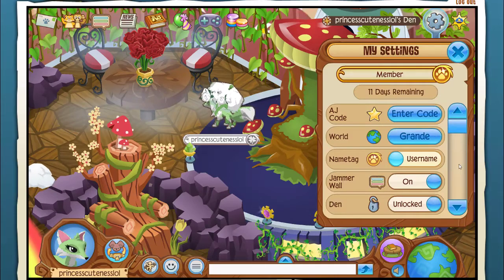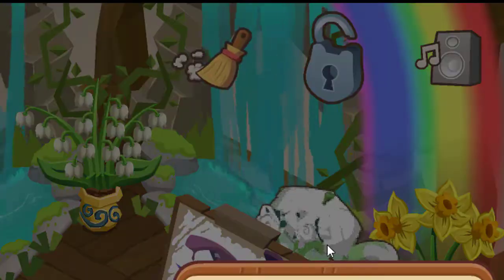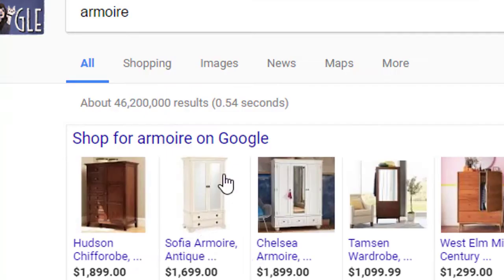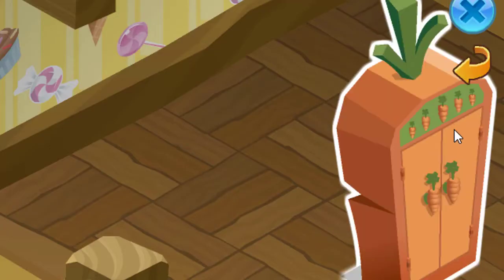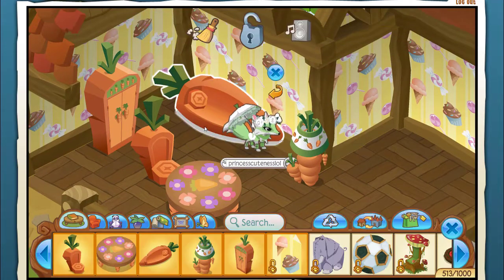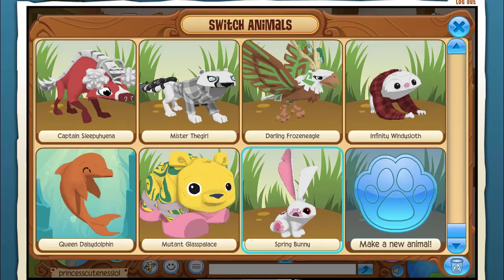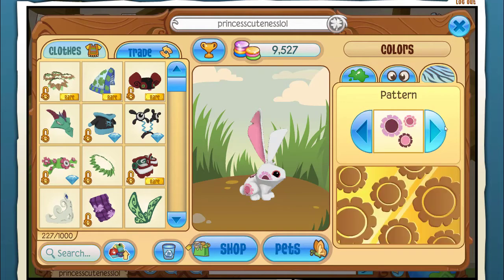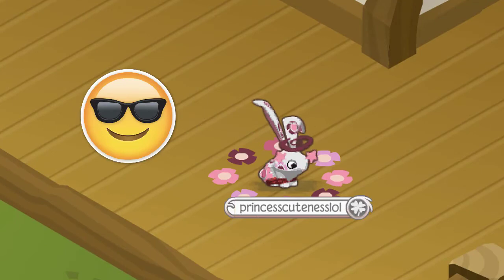GETTING A SPRING BUNNY | Animal Jam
the title is weird.

but it's not click bait.

( ͡° ͜ʖ ͡°) ( ͡° ͜ʖ ͡°) ( ͡° ͜ʖ ͡°) ( ͡° ͜ʖ ͡°) ( ͡° ͜ʖ ͡°) ( ͡° ͜ʖ ͡°) ( ͡° ͜ʖ ͡°) ( ͡° ͜ʖ ͡°) ( ͡° ͜ʖ ͡°) ( ͡° ͜ʖ ͡°) ( ͡° ͜ʖ ͡°) ( ͡° ͜ʖ ͡°) ( ͡° ͜ʖ ͡°) ( ͡° ͜ʖ ͡°) ( ͡° ͜ʖ ͡°) ( ͡° ͜ʖ ͡°) ( ͡° ͜ʖ ͡°) ( ͡° ͜ʖ ͡°) ( ͡° ͜ʖ ͡°) ( ͡° ͜ʖ ͡°) ( ͡° ͜ʖ ͡°) ( ͡° ͜ʖ ͡°) ( ͡° ͜ʖ ͡°) ( ͡° ͜ʖ ͡°) ( ͡° ͜ʖ ͡°) ( ͡° ͜ʖ ͡°) ( ͡° ͜ʖ ͡°) ( ͡° ͜ʖ ͡°) ( ͡° ͜ʖ ͡°) ( ͡° ͜ʖ ͡°) ( ͡° ͜ʖ ͡°) ( ͡° ͜ʖ ͡°) ( ͡° ͜ʖ ͡°) ( ͡° ͜ʖ ͡°) ( ͡° ͜ʖ ͡°) ( ͡° ͜ʖ ͡°) ( ͡° ͜ʖ ͡°) ( ͡° ͜ʖ ͡°) ( ͡° ͜ʖ ͡°) ( ͡° ͜ʖ ͡°) ( ͡° ͜ʖ ͡°) ( ͡° ͜ʖ ͡°) ( ͡° ͜ʖ ͡°) ( ͡° ͜ʖ ͡°) ( ͡° ͜ʖ ͡°) ( ͡° ͜ʖ ͡°) ( ͡° ͜ʖ ͡°) ( ͡° ͜ʖ ͡°) ( ͡° ͜ʖ ͡°) ( ͡° ͜ʖ ͡°) ( ͡° ͜ʖ ͡°) ( ͡° ͜ʖ ͡°) ( ͡° ͜ʖ ͡°) ( ͡° ͜ʖ ͡°) ( ͡° ͜ʖ ͡°) ( ͡° ͜ʖ ͡°) ( ͡° ͜ʖ ͡°) ( ͡° ͜ʖ ͡°) ( ͡° ͜ʖ ͡°) ( ͡° ͜ʖ ͡°) ( ͡° ͜ʖ ͡°) ( ͡° ͜ʖ ͡°) ( ͡° ͜ʖ ͡°) ( ͡° ͜ʖ ͡°) ( ͡° ͜ʖ ͡°) ( ͡° ͜ʖ ͡°) ( ͡° ͜ʖ ͡°) ( ͡° ͜ʖ ͡°) ( ͡° ͜ʖ ͡°) ( ͡° ͜ʖ ͡°) ( ͡° ͜ʖ ͡°) ( ͡° ͜ʖ ͡°) ( ͡° ͜ʖ ͡°)